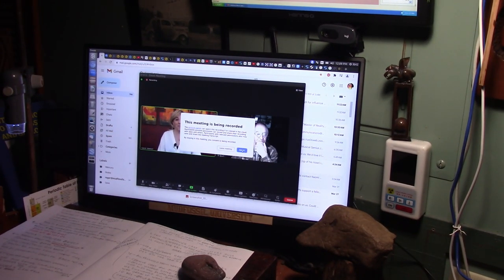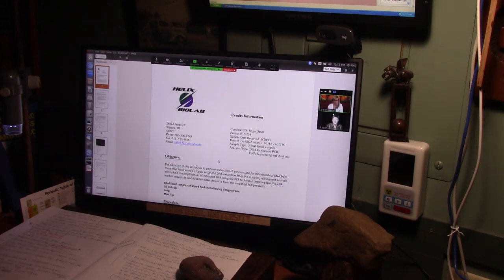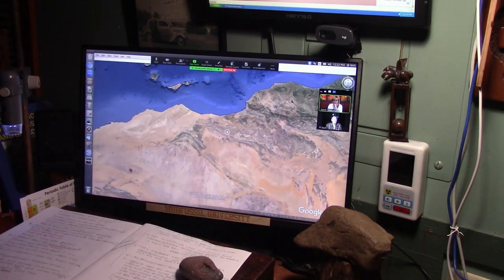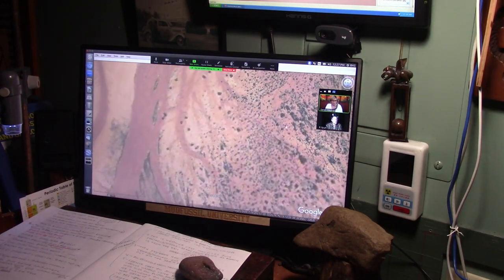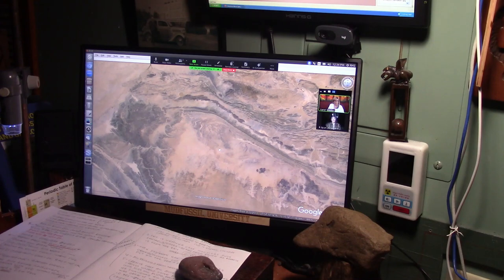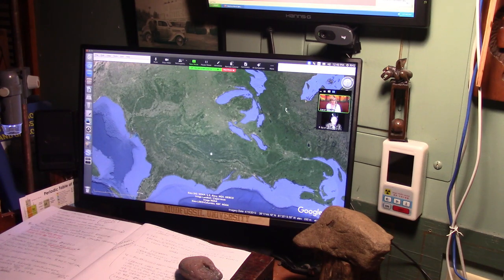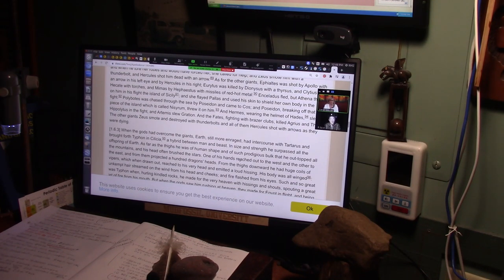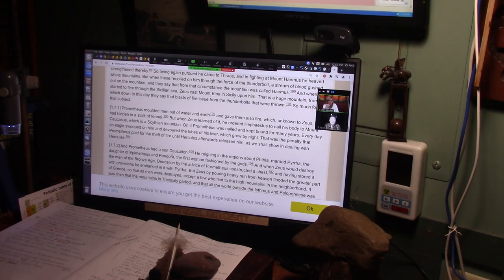Interview with Sarah Westall about Mythology and Mudfossil Evidence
Our History is not well understood because it is too Spectacular.
This is a rather long interview done today with Sarah Westall about what the evidence points to.